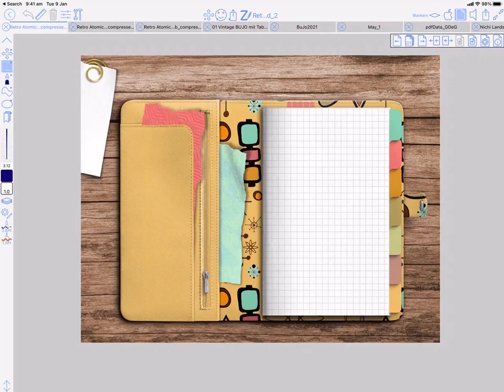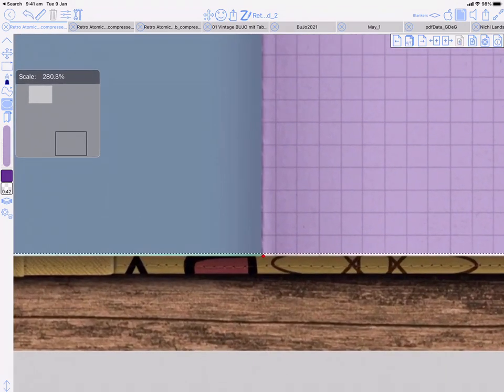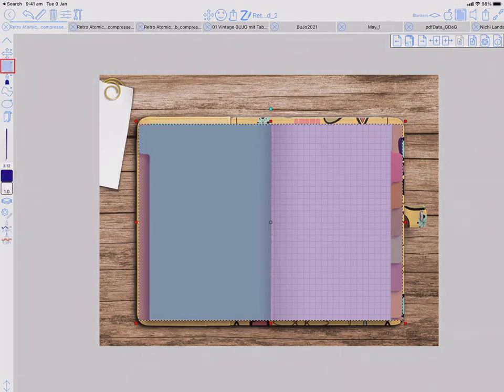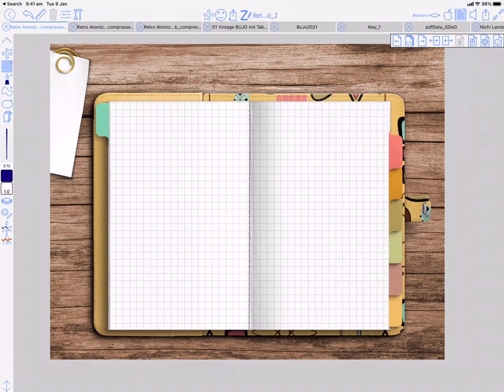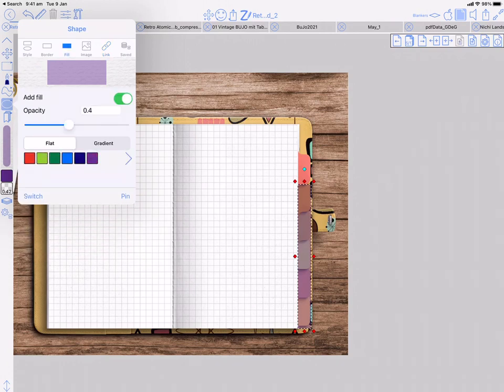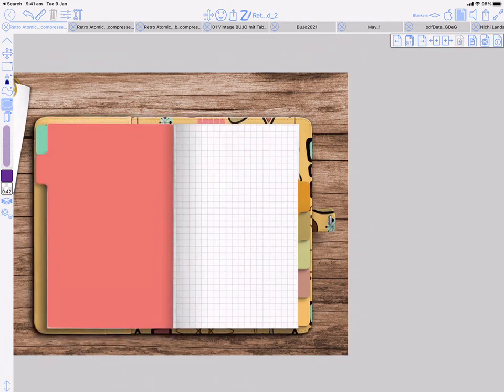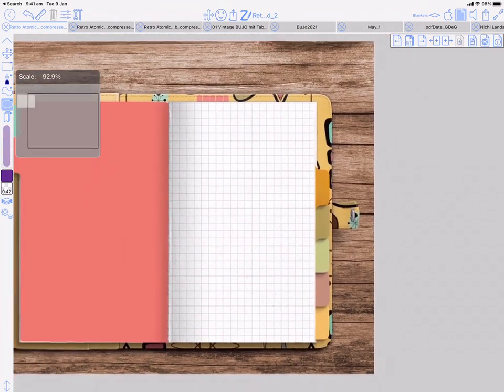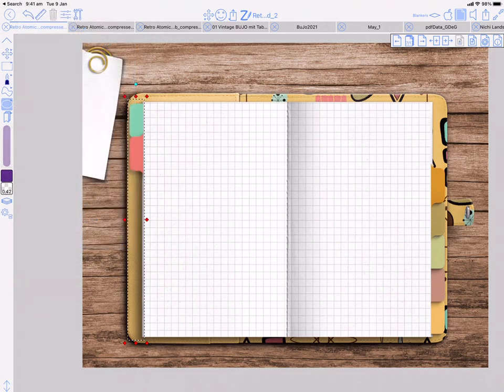How to setup a tabbed notebook in ZoomNotes for 3d page turning